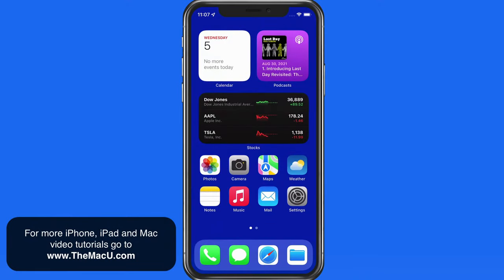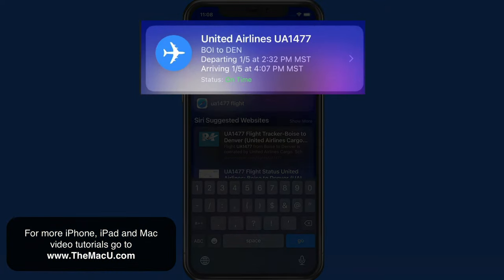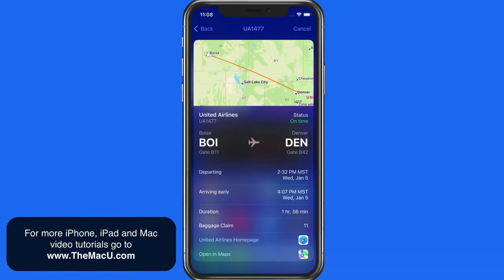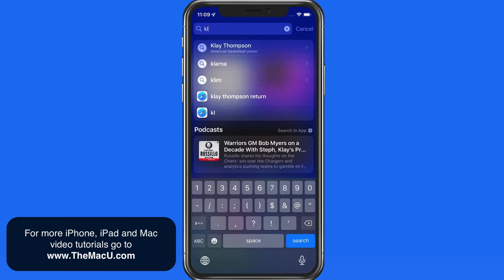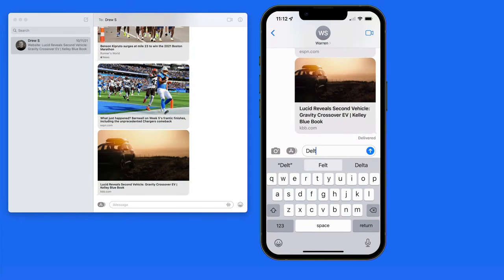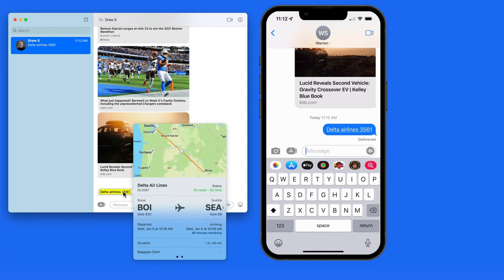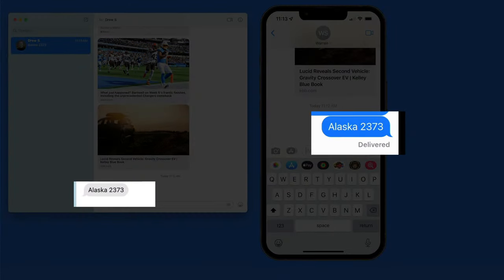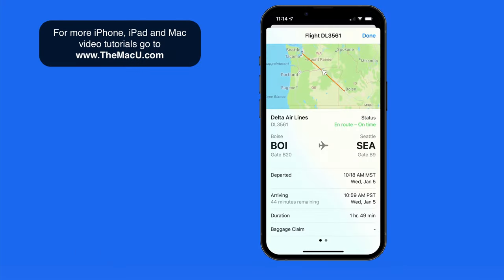How to easily track flights and share flight information on iPhone, iPad & Mac!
Learn more about using your Mac, iPhone, and iPad with detailed tutorials from TheMacU.com!